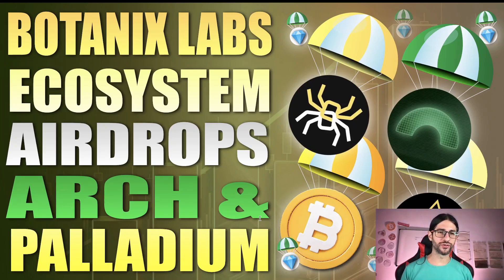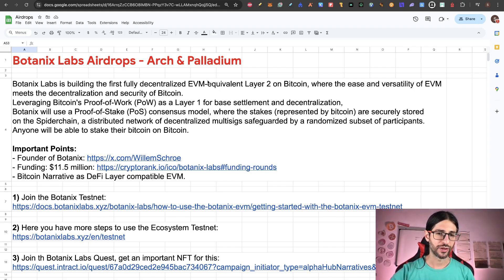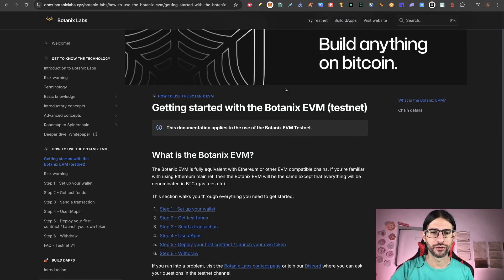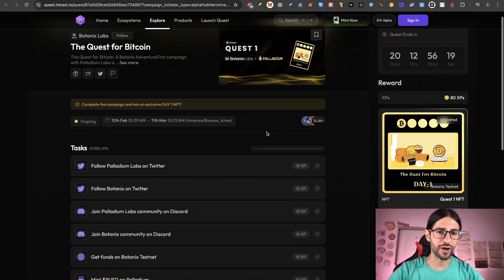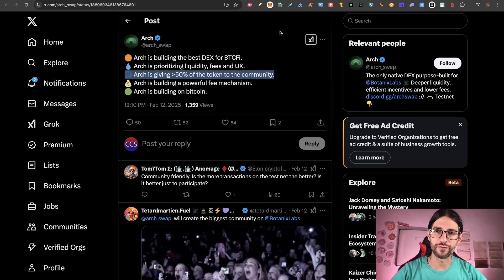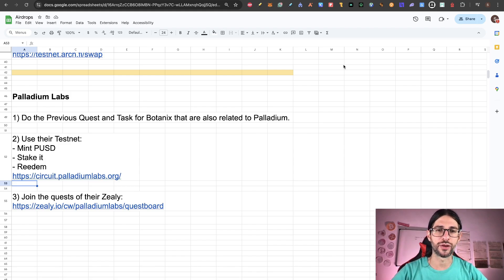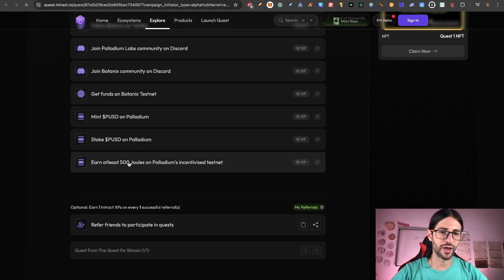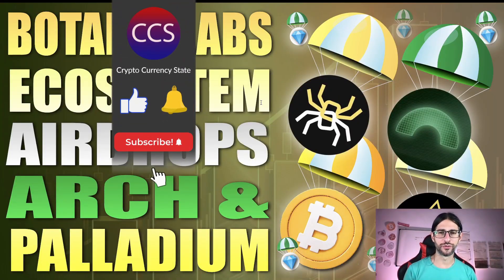🔥 Botanix Ecosystem Airdrops 🔥 Arch & Palladium Airdrops To Do Now 🚀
Today, we cover the Botanix Ecosystem. An incredible project that will pump the Bitcoin DeFi to the next level on a EVM compatible chain on Bitcoin.
There are many active airdrops to do on Botanix Ecosystem. Today we cover the arch airdrop and the palladium airdrop. 2 Incentivized Testnets with guarantee crypto airdrop tokens rewards

Also check my other Airdrop Tutorials of Arbitrum airdrop, Optimism airdrop, Zksync airdrop, METIS DAO for the Next Bullrun. Sui airdrop, ditto finance airdrop, starknet airdrop, zeta chain airdrop, aptos airdrop, and more. AshSwap Airdrop Free Confirmed. NFT3 Airdrop Identity Web3. BitsCrunch Airdr.op AI NFTs. ZkSync XBank Airdrop Now. Universal Chains Airdrop ONFT. Dymension Pyth Wormhole Updates.

@Crypto Currency State is a channel with the best Technical Analysis, Coins and Project Reviews, and Cryptocurrency News. I do original videos that you will not see on Youtube. Coins reviews. Market Analysis. Bitcoin. Ethereum. Ripple XRP. Polkadot. Arbitrum Airdrop 2 – Do This. Vechain VET. Cardano ADA, Solana SOL, Starknet Airdrop Tips,  Binance BNB, Terra LUNA, Trading and more. Polyhedra Airdrop Must Do. The Ethena Airdrop is Amazing. And now you can claim your Wormhole Airdrop.

Eigen Layer Airdrop is going to be massive. Like Wormhole Airdrop or the Starknet Airdrop. All of those are big projects in the Airdrop Space. And do not forget to check our videos in Cosmos Airdrops. Pyth Airdrop. The nice Taiko Airdrop that will be soon. And the Layer Zero Airdrop or ZkSync Airdrop.

TIMESTAMPS:
0:00 What is Botanix Labs
1:56 Important Points About Botanix Labs
3:47 Step 1 - Join the Botanix Labs Testnet
4:31 Step 2 - Use the Dapps
5:42 Step 3 - Get This NFT on  Intract
6:15 Step 4 - Faucet links
6:28 Step 5 - Do the Zealy
6:42 Step 6 - Follow @tetardmartien
7:27 Arch Finance
7:33 Step 1 - 50% tokens for Community
7:56 Step 2 - Get this NFT Quest
8:19 Step 3 - Get This OAT NFT
8:50 Step 4 - Use the Arch Testnet
9:30 Palladium Labs
9:32 Step 1 - Do the previous Botanix Quest of Step 3
9:43 Step 2 - Do the Testnet tasks
13:07 Join our Private Discord and Airdrop Application